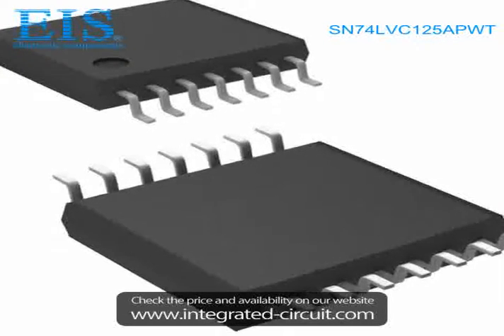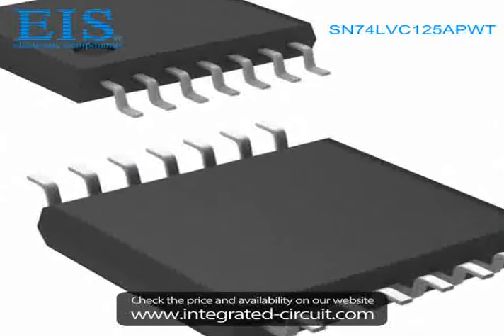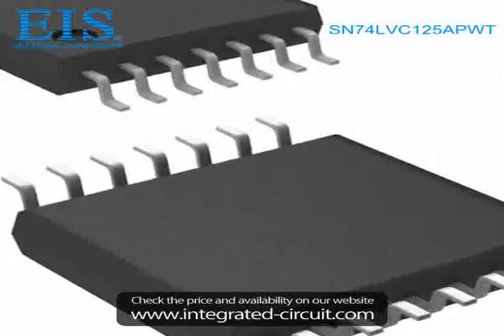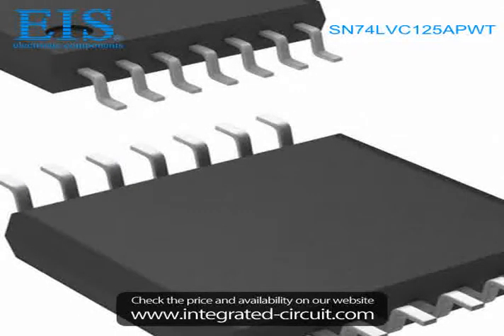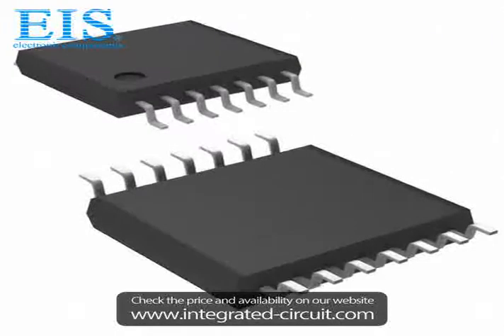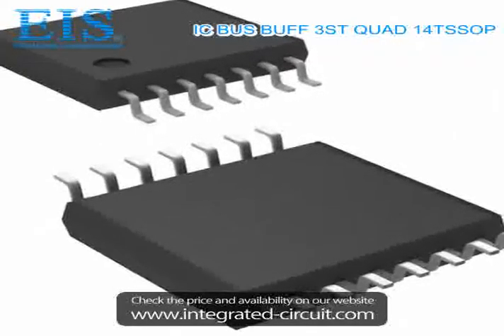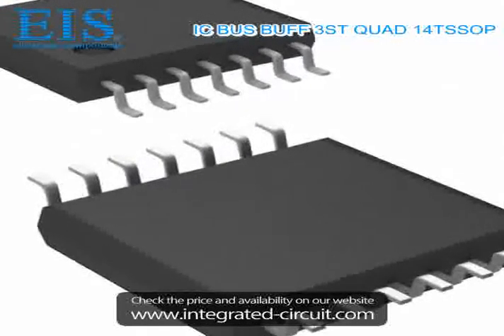Sell SN74LVC125APWT of Texas Instruments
We have the stocks of SN74LVC125APWT with a very best price, we can ship immediately after order.

Manufacturer Part Number: SN74LVC125APWT
Manufacturer / Brand: Texas Instruments
Brief Description: IC BUS BUFF 3ST QUAD 14TSSOP

You also can download the datasheet of SN74LVC125APWT from our